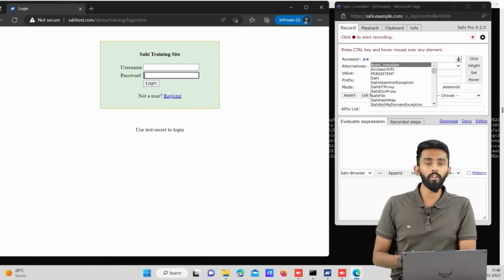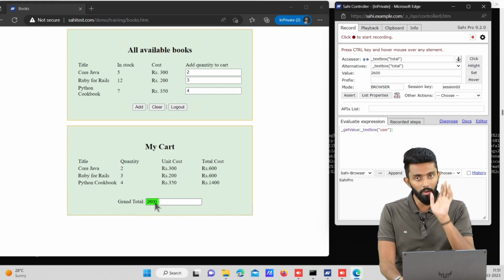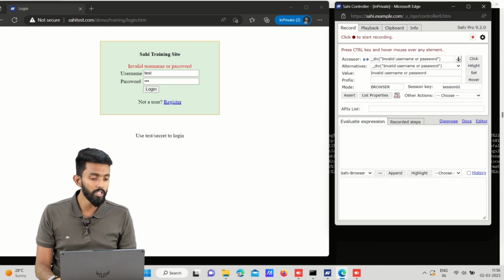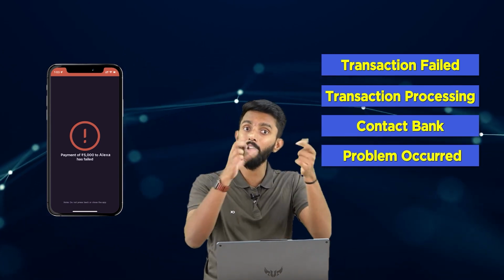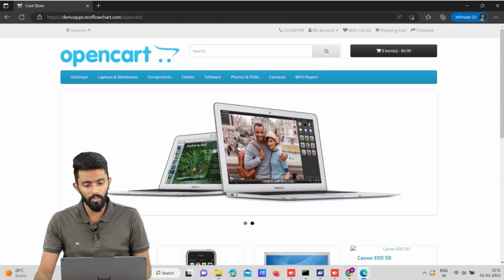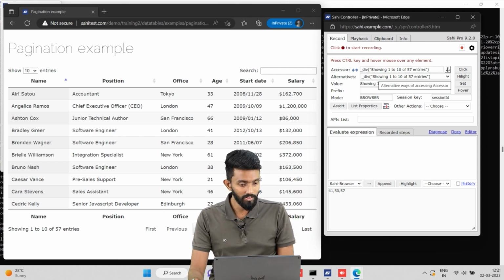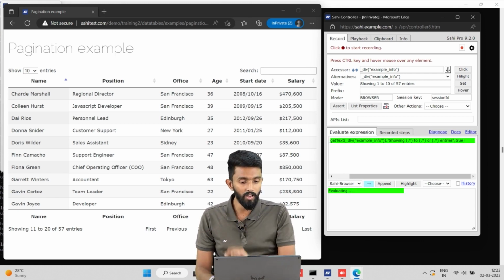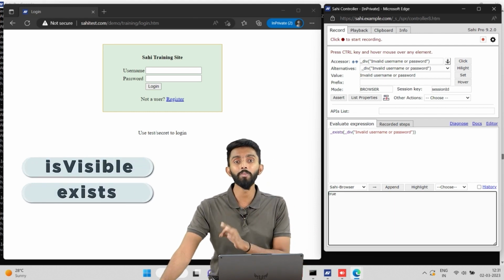Learn about Fetching APIs | Tutorial 5 (for Beginners)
In this video tutorial, you will learn about the identification of elements as well as about the six fetching APIs _getValue, _getText, _getAttribute, _extract, _isVisible, _exists.

Intro - 00:00
Where to Use Fetching API - 00:27
Identify value inside the text box - 01:18
Operation “_getValue” - 01:40
Login demonstration - 02:18
How to extract value from text box - 03:17
Six different fetching APIs - 04:10
Fetching API “_getText” - 04:24
What is alternatives - 05:43
Payment gateway example - 07:05
Use of fetching API “_getAttribute” - 07:38
Use of fetching API “_extract” - 11:04
Use of fetching API “_isVisible” & “_exists” - 15:19

Sahi Pro is a High ROI Test Automation tool that makes your day easier